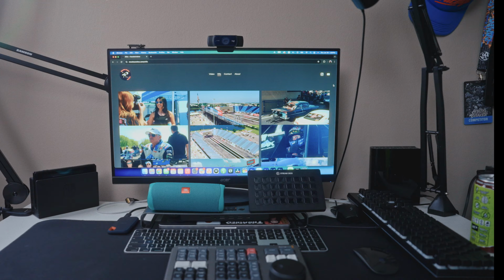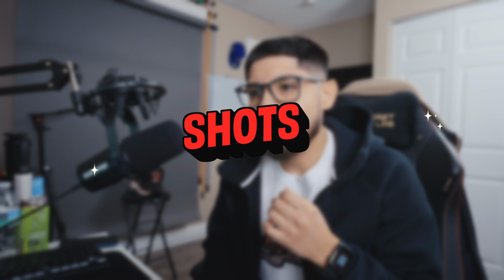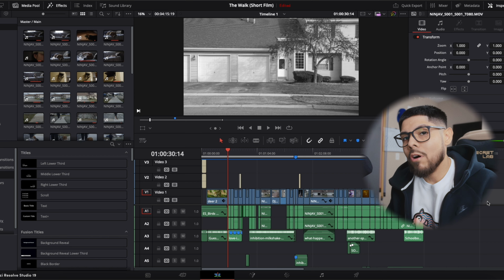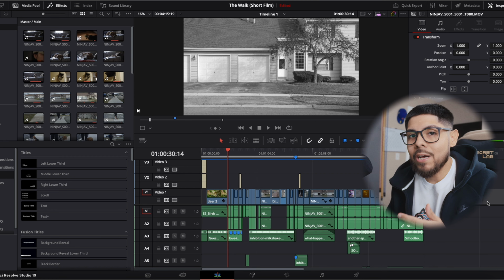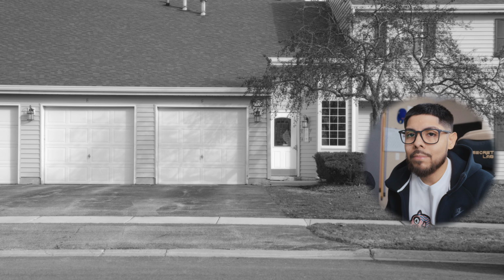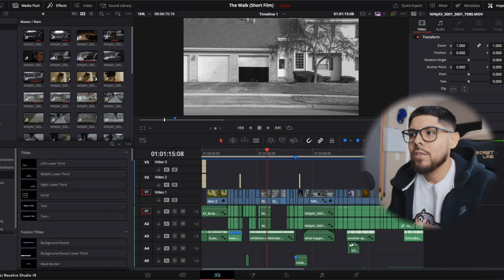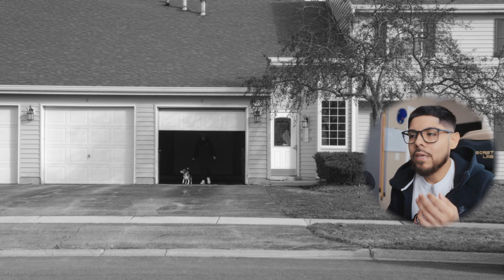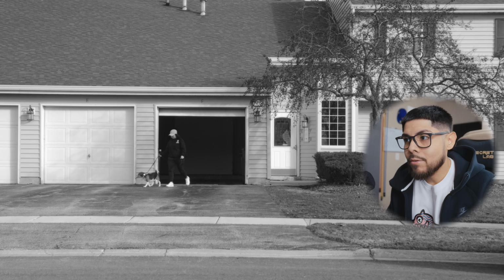How To Make Your Films Better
To make your films better, it's all about the little steps. Doing these little steps in the process makes it that much better! Hope these filming tips helps anyone out there!

Thank you to all that watch!